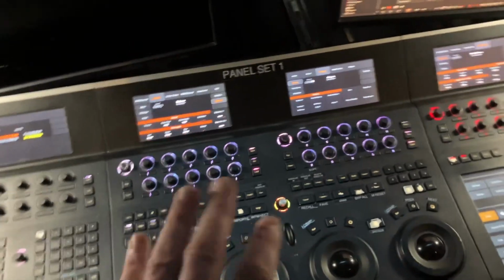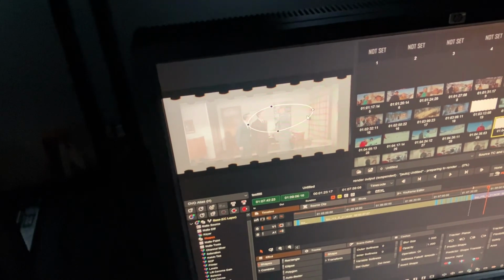Additional features from the precision panel for nucoda.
I would love to see these in a new panel set from resolve